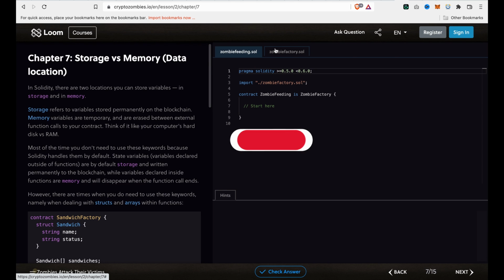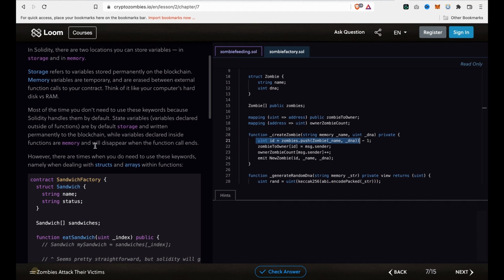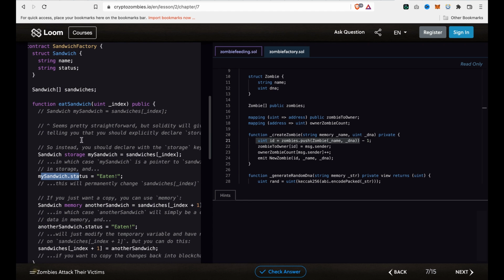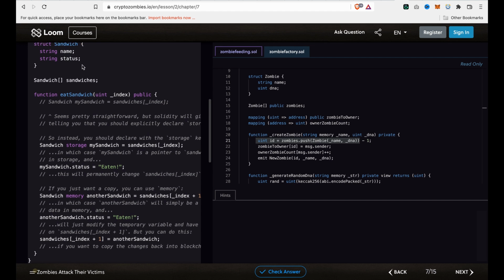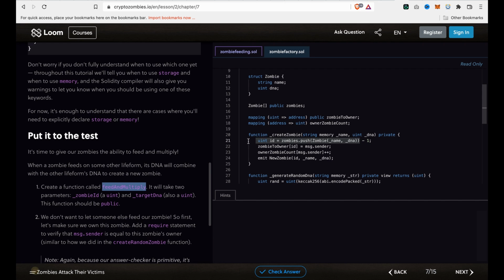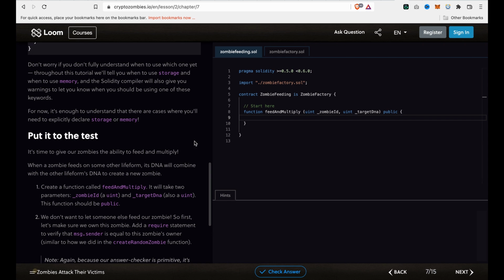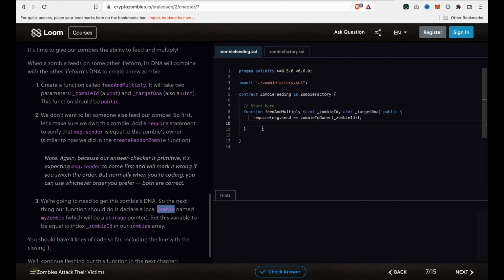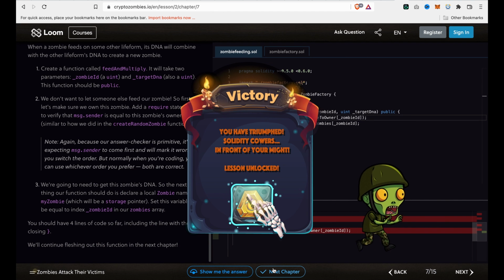Solidity with Crypto Zombie lesson 2 #7 Storage vs Memory (Data location)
In Solidity, there are two locations you can store variables — in storage and in memory.

Storage refers to variables stored permanently on the blockchain. Memory variables are temporary, and are erased between external function calls to your contract. Think of it like your computer's hard disk vs RAM.

🔥Complete Courses🔥
Gumroad Web and mobile complete courses